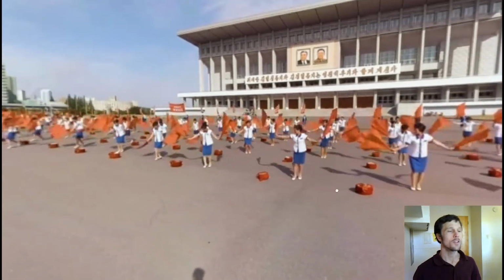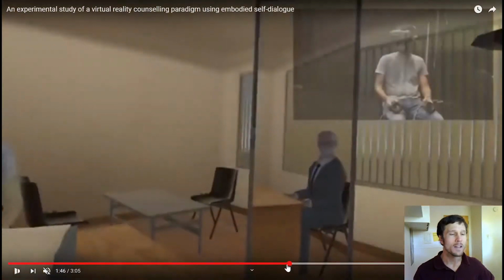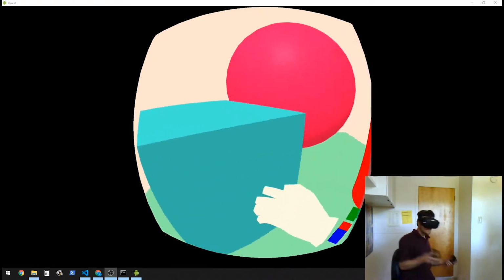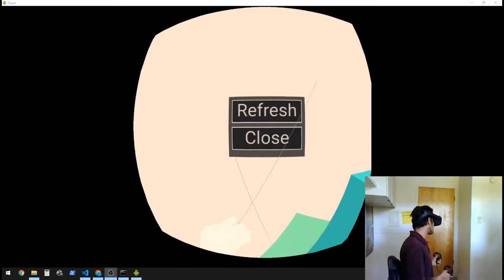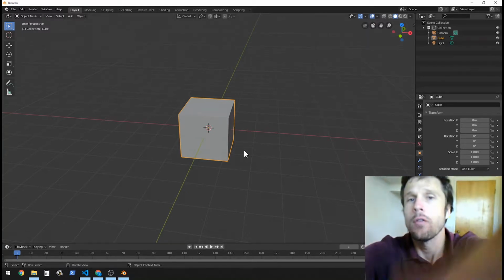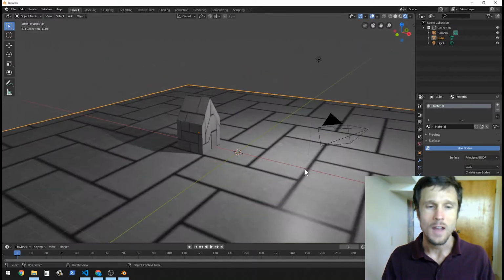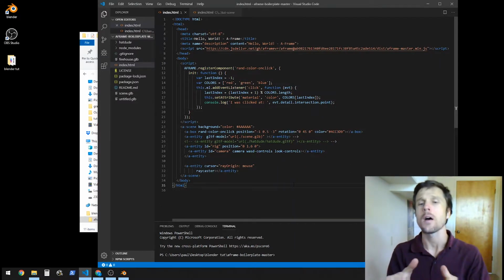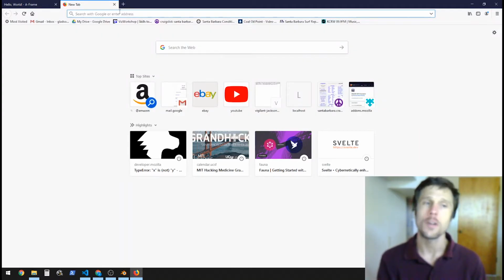Virtual Reality World Building for Therapy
For Ralph Lamson's continuing education course.